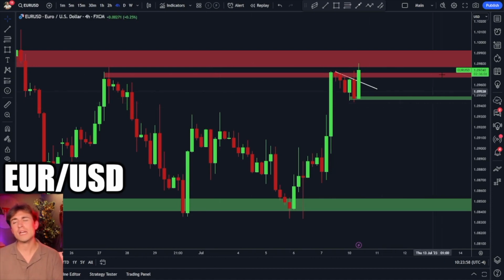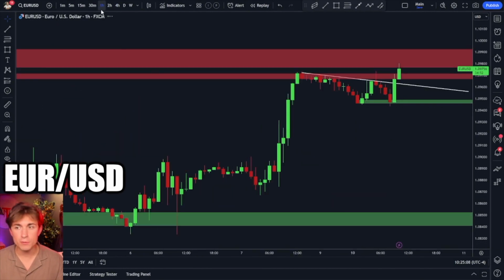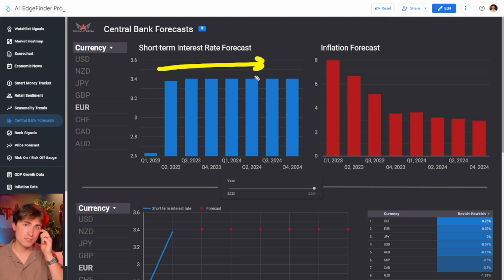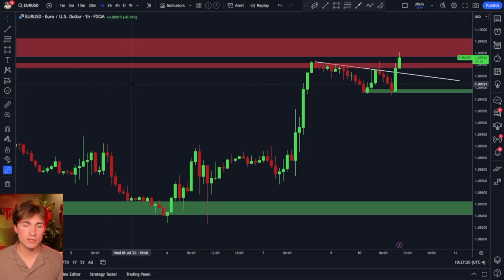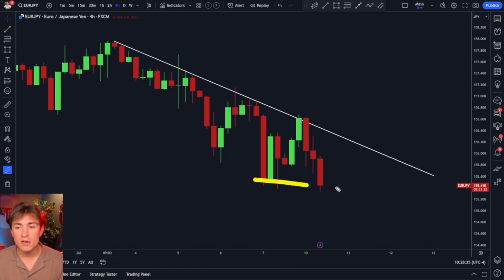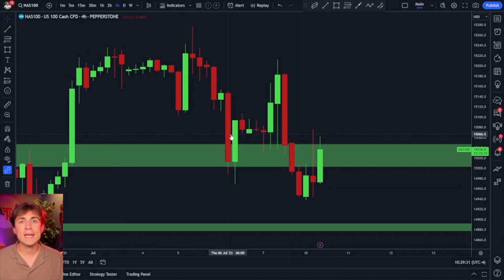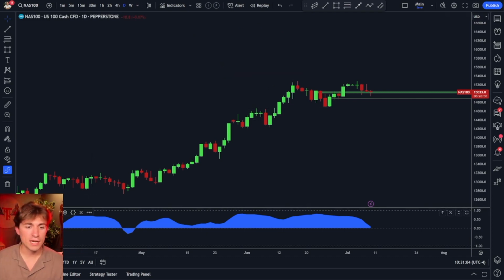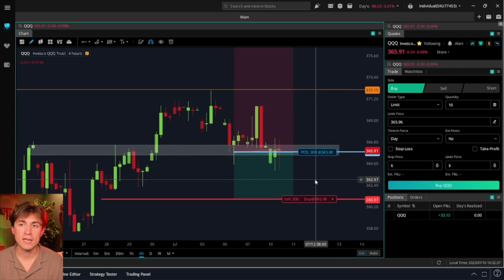BEST Trade Setups TODAY: EURUSD, EURJPY, NAS100